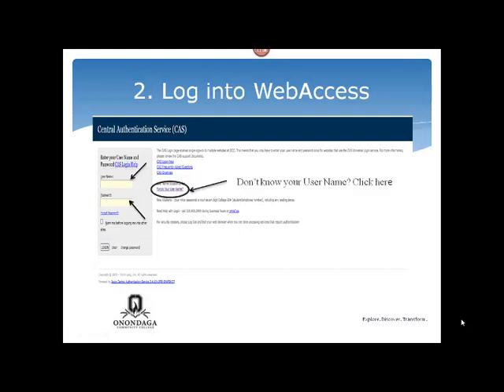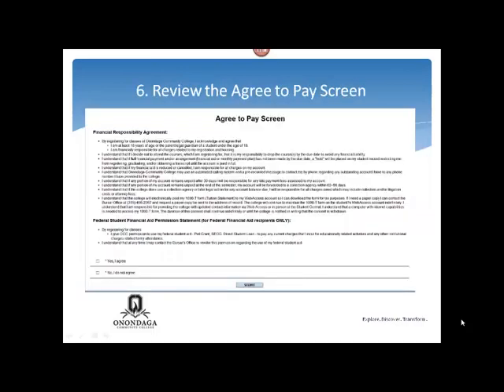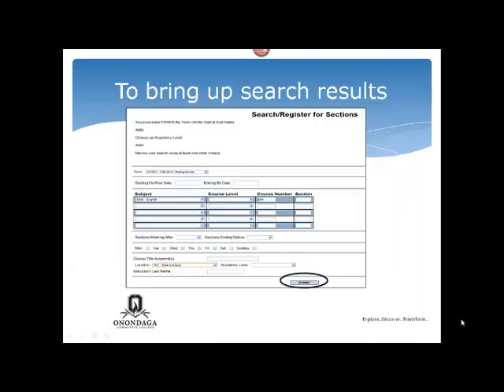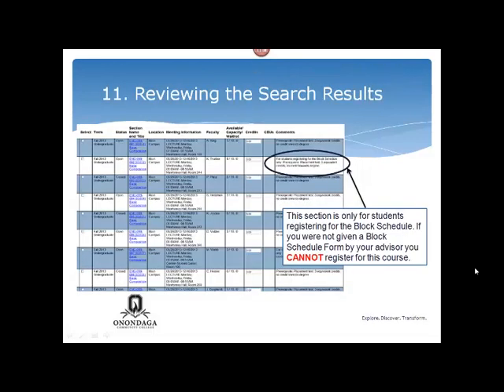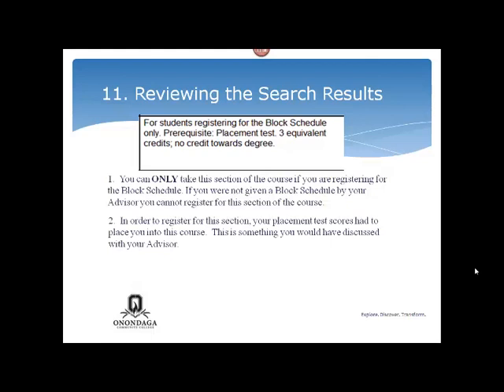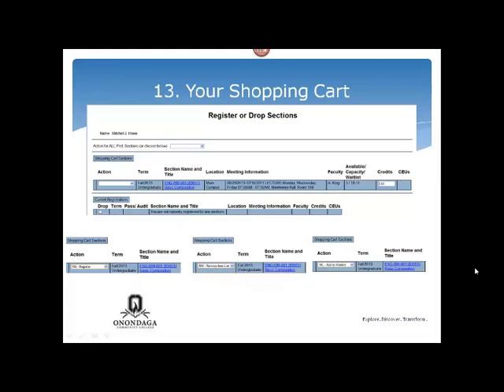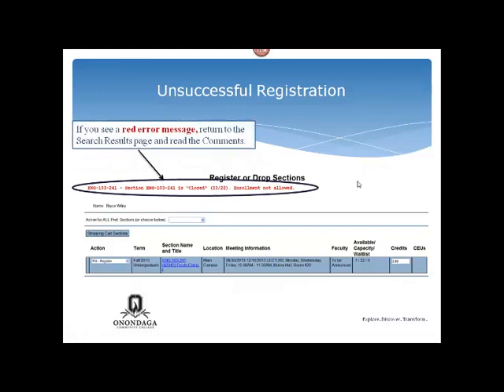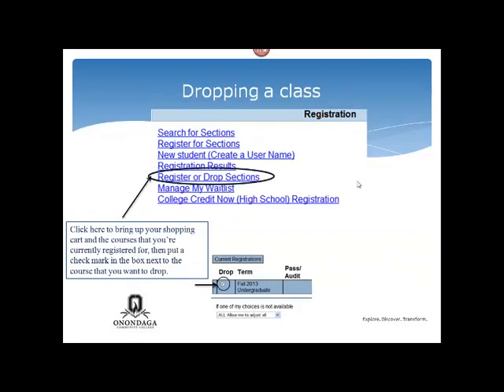Registration Module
How to register for courses at Onondaga Community College.